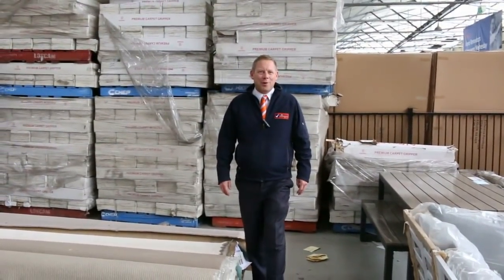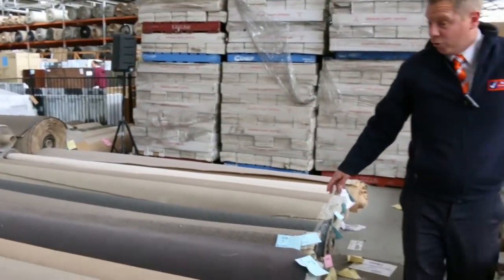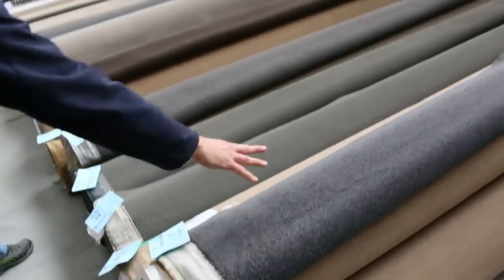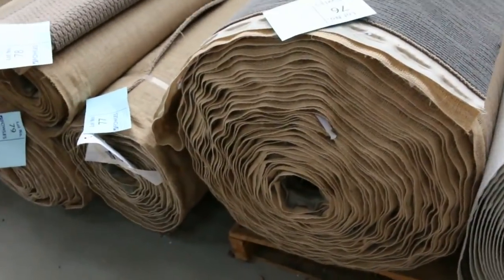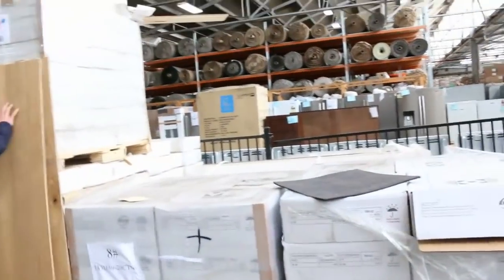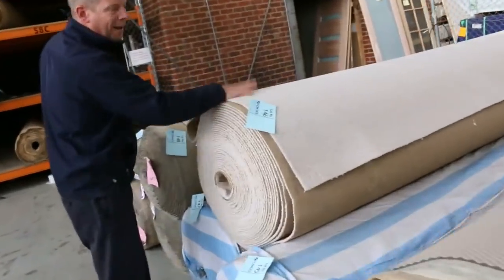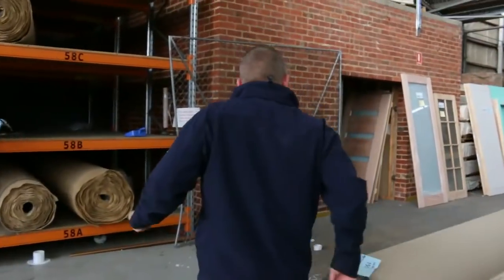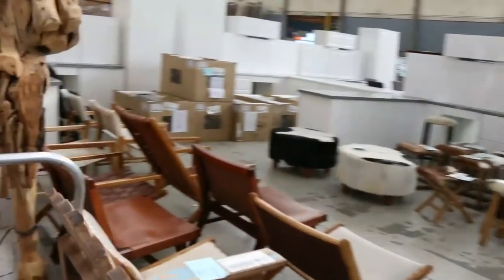Carpet Auction 26 September